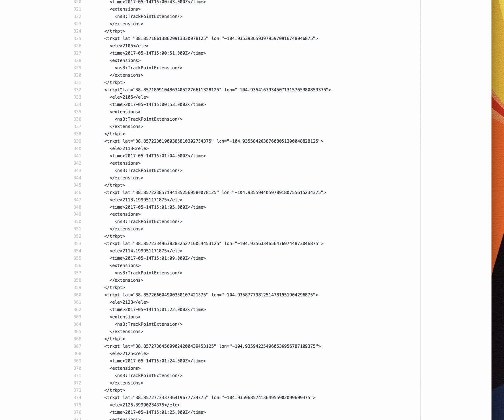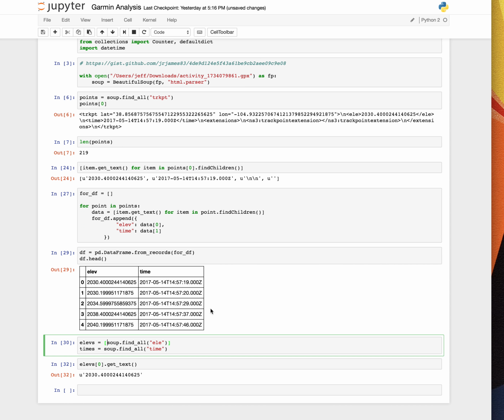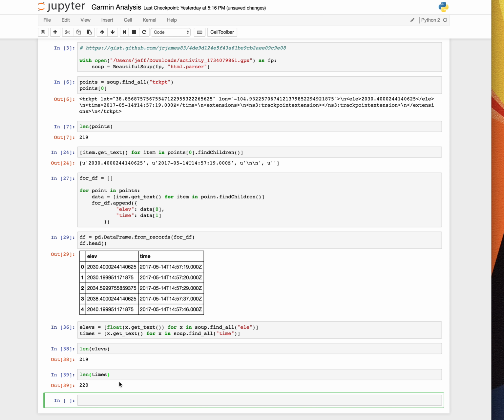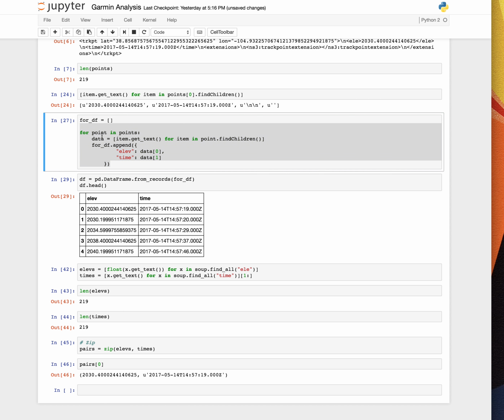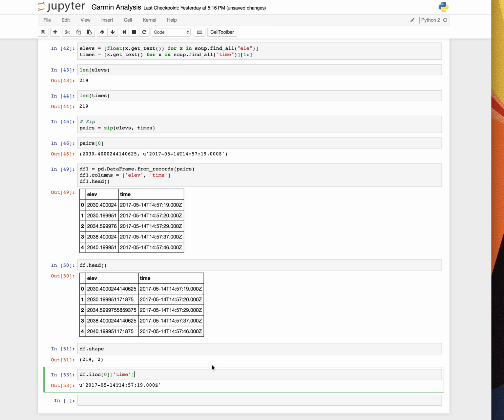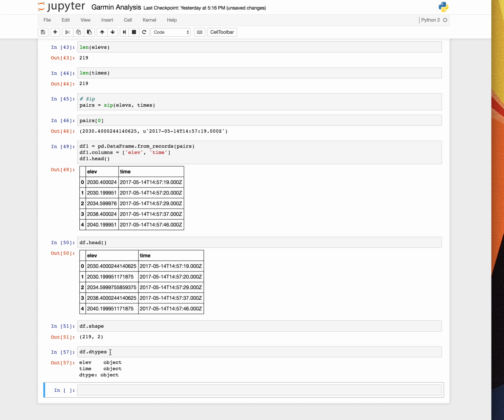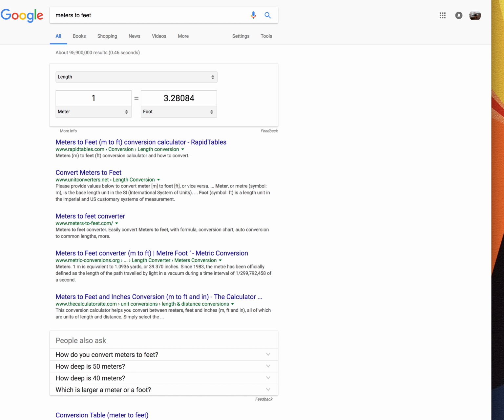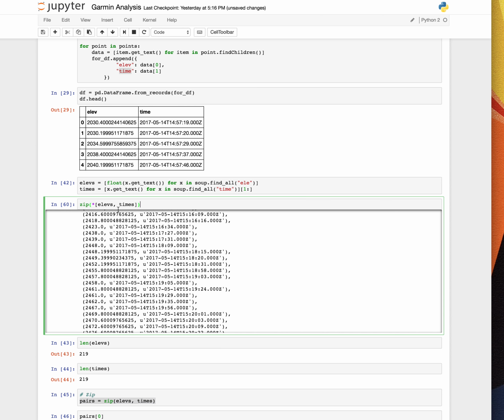An Alternate Way to Read the Elevation and Time Points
in this file we parse the garmin gps file (.gpx) using beautiful soup and convert the data into a pandas dataframe.

Have you done the incline? If so, post your time!